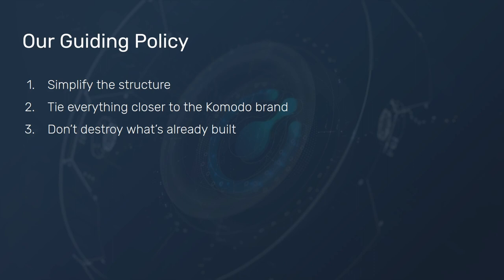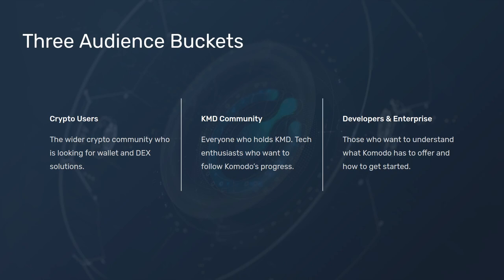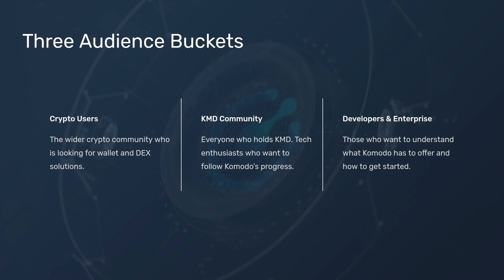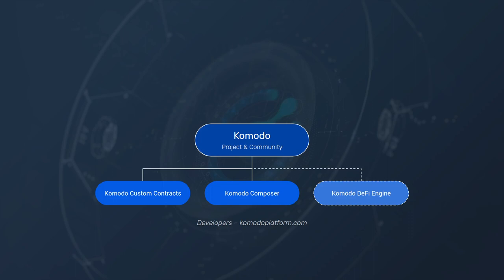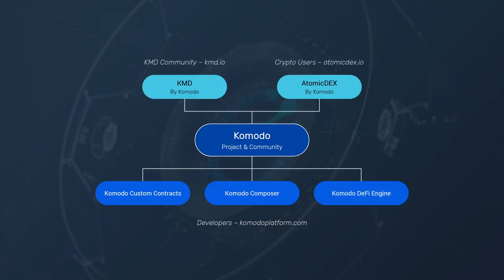Komodo Brand Architecture Review – Part II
An ad-hoc video update for the Komodo community from the Komodo marketing team.